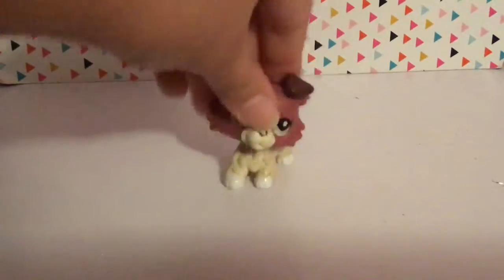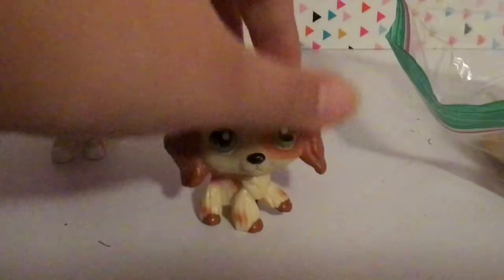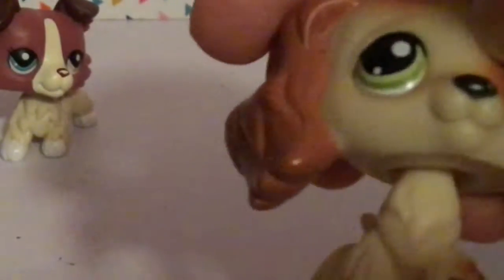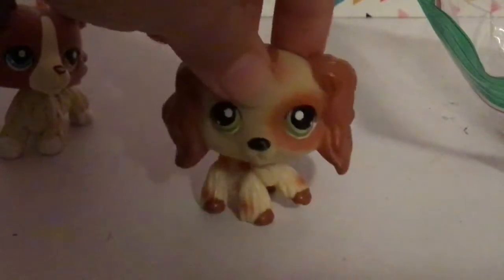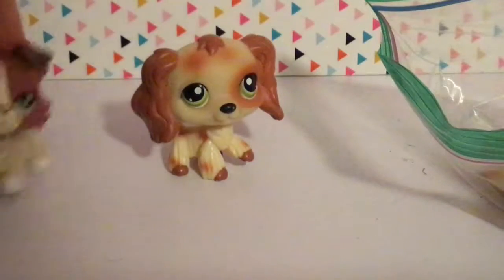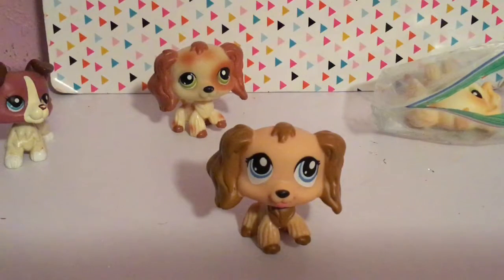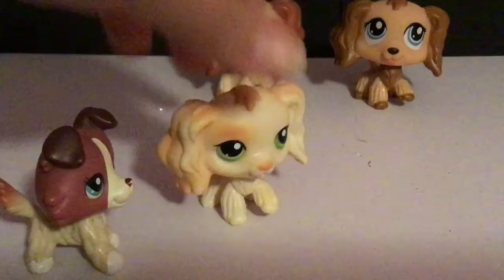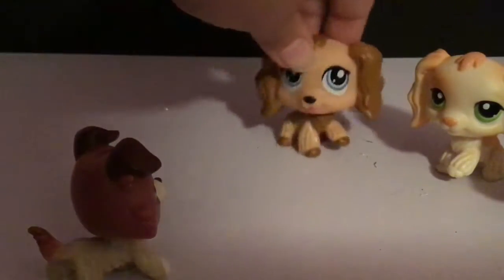New LPS Cocker Spaniels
Woop! More LPS on their way already even after this!